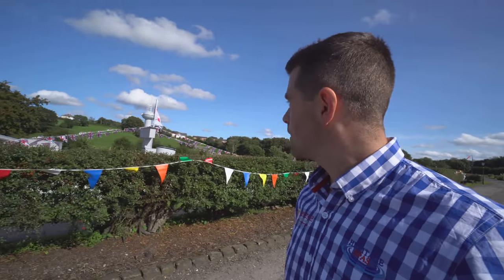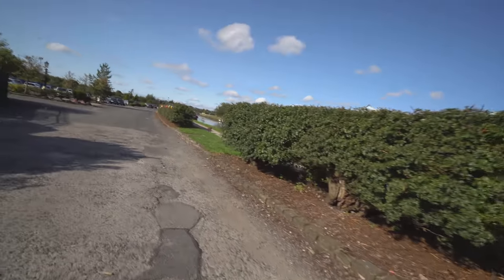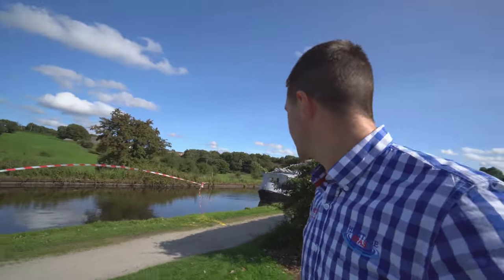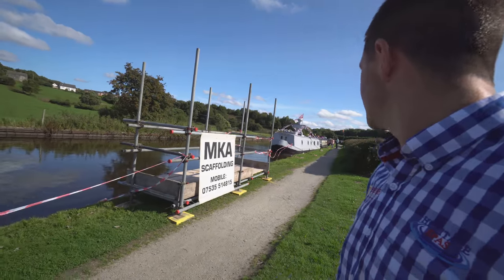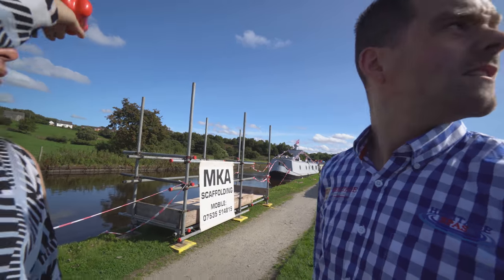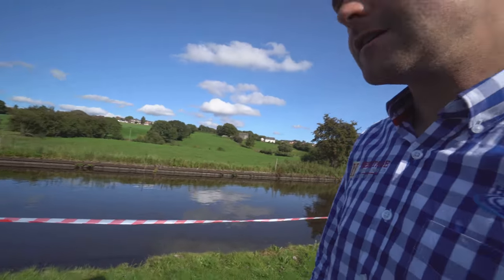Lay-Z-Spa FREE Hot Tub ***Giveaway*** Vlog #015[4k]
My Vlogging Camera Gear like Casey Neistat;
Sony A6300
Cannon G7X Mark 2
Rode Video Mic
Gorilla pod tripod